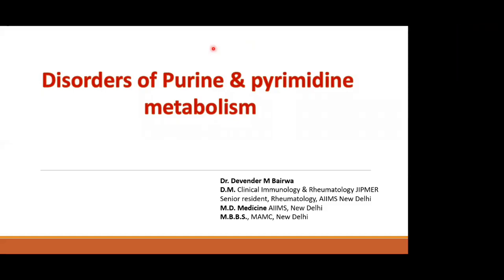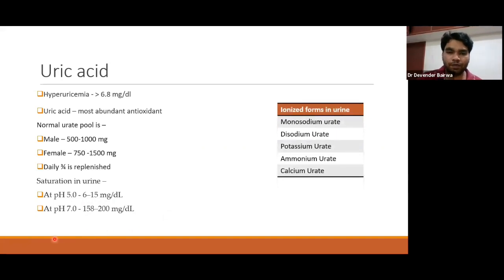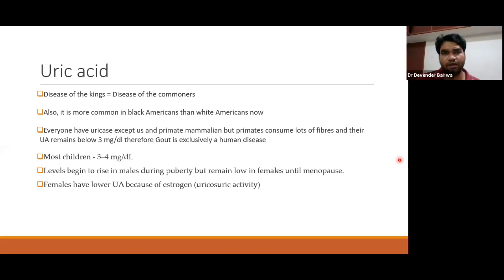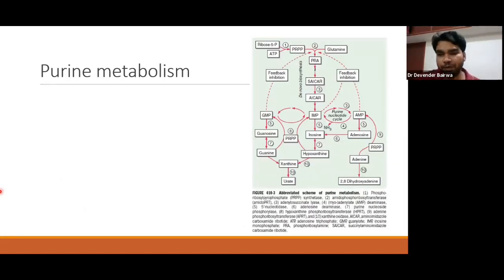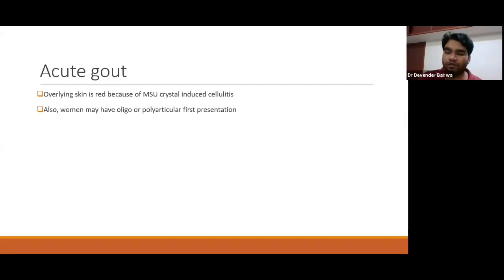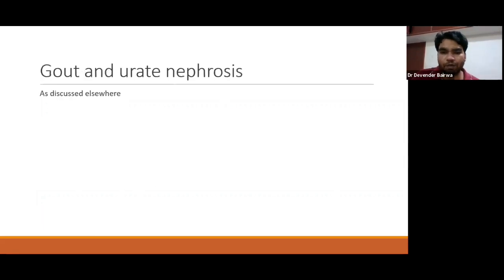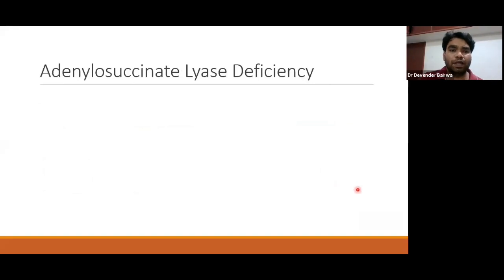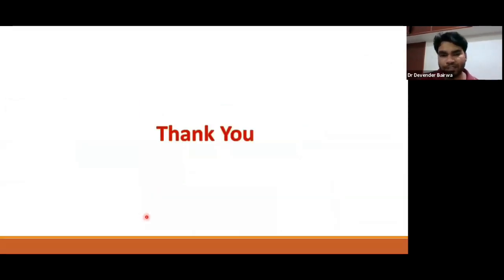CHAPTER 417 | DISORDERS OF PURINE AND PYRIMIDINE METABOLISM | DR DEVENDER BAIRWA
High Uric Acid and GOUT and other purine and pyrimidine metabolism diseases are very common. In this lecture, we have discussed:
Case scenario
Uric acid metabolism
Hyperuricemia
Management
Purine disorders
Pyrimidine disorders
The topic is clinically important.  Also few MCQs are there in PG entrance exams from the TOPIC.

Med_Music_Comedy (MMC) channel publishes the following: -
1. Medicine lectures/short videos for medical students
2. Piano Tutorials
3. Healthcare-related videos for patients and the general Public
4. Light-hearted comedy content stained with medical stuff
We welcome you all to our YouTube channels and all of your humble feedback and suggestions are welcome

Schedule -
Medicine lectures - Every Thursday
Healthcare-related videos for the patients - Every Friday
Piano Tutorials - Every Saturday
stand up Comedy Videos - Last Sunday of the Month

Dr. Devender Bairwa
D.M. Clinical Immunology & Rheumatology (JIPMER)
M.D. Internal Medicine (AIIMS, New Delhi)
M.B.B.S. M.A.M.C. (New Delhi)
J.N.V. Mungeshpur Delhi